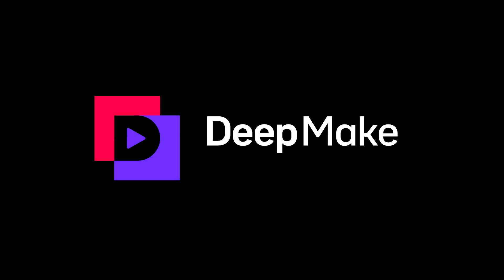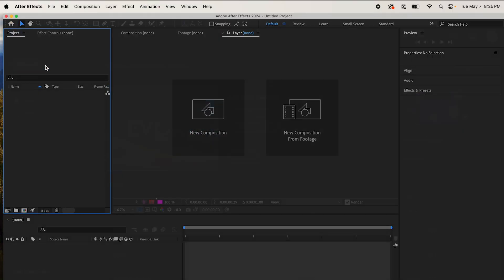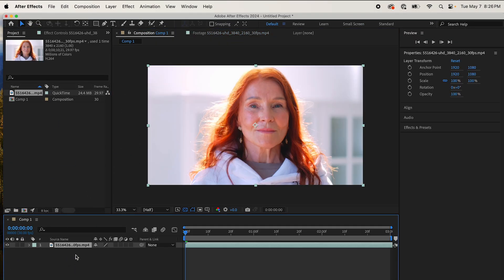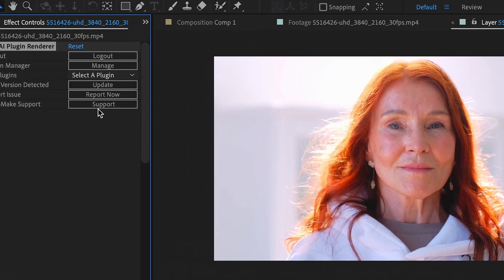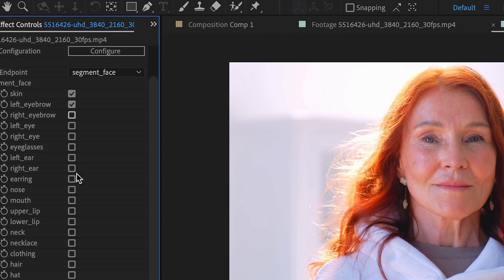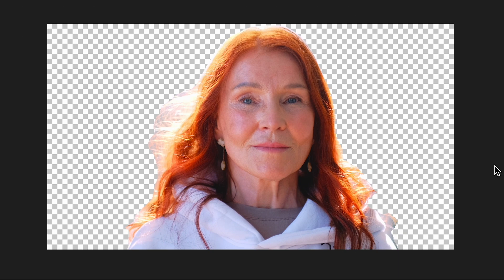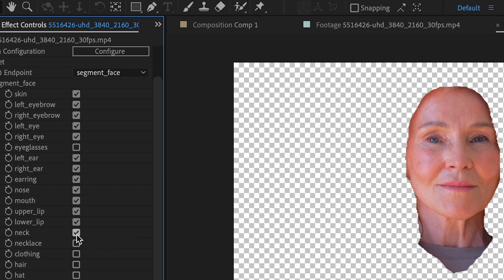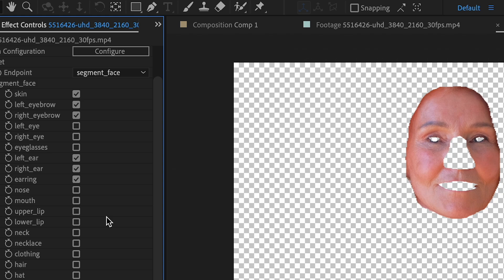Face and feature masking in a few clicks with AI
DeepMake has created a tool for After Effects that uses AI to rapidly mask any feature of a face using a few clicks.